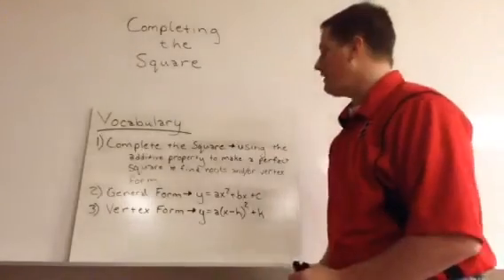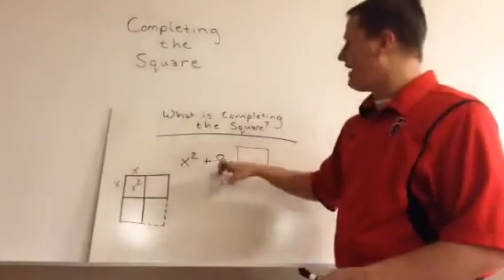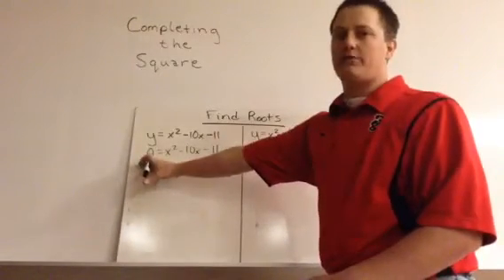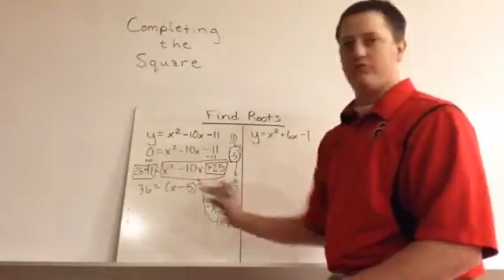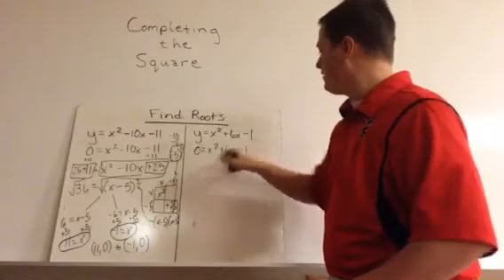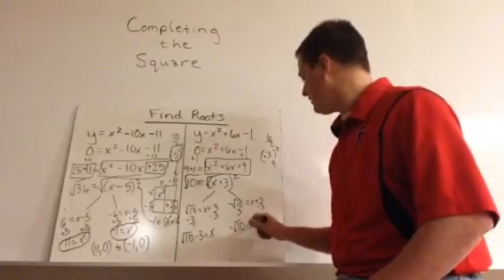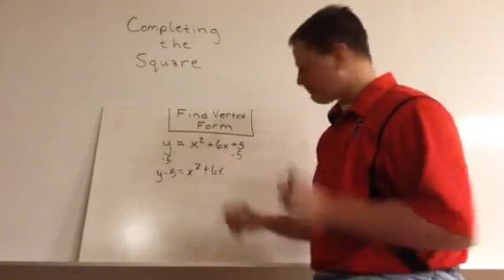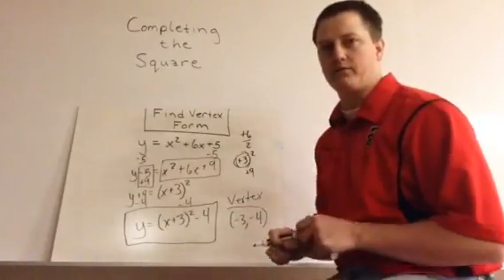Chapter 9 Video 8 - Completing the Square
Using completing the square to create vertex form and find roots.

Objectives -
1. Understand how to complete the square.
2. Use completing the square to find roots.
3. Use completing the square to make vertex form.

Vocabulary -
1. Complete the Square - using the additive property to make a perfect square to find roots and/or vertex form.
2. General form - y=ax^2+bx+c
3. Vertex form - form in the video